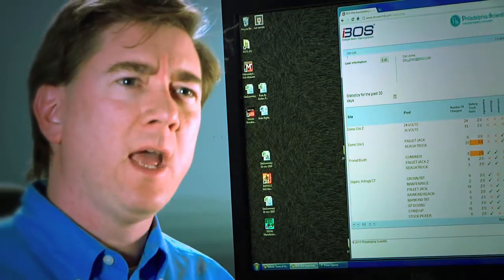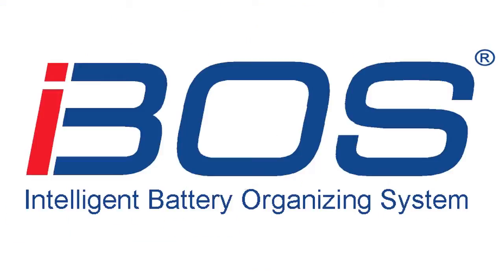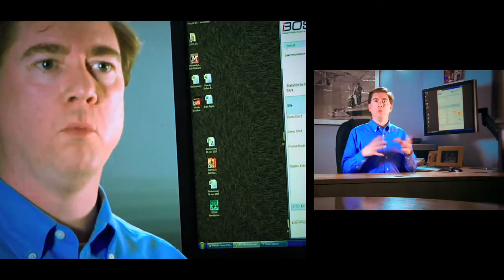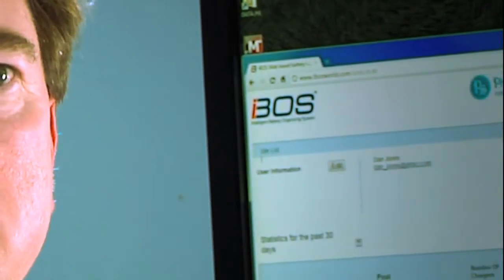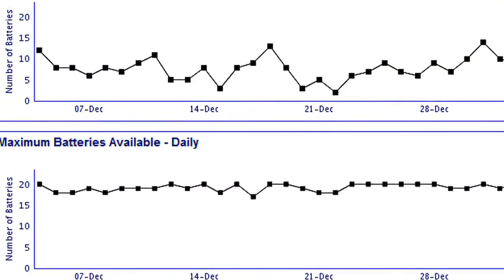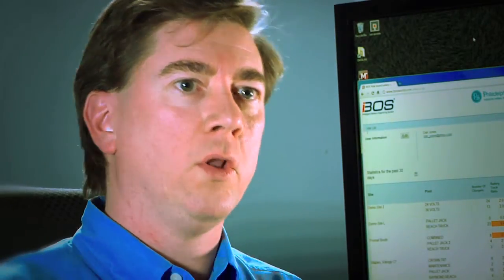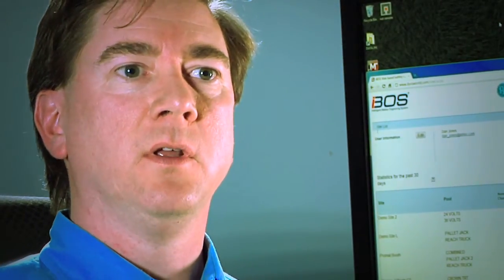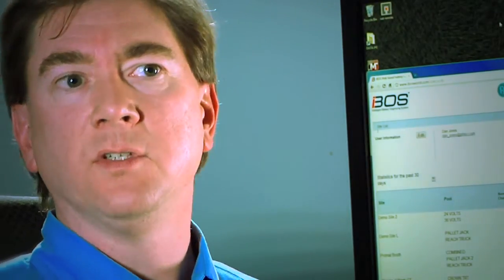iBOS - Web Service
For the corporate level manager or engineer the iBOSWorld web service enables a enterprise level view of multiple facilities so that evaluation, optimizing, and benchmarking can be accomplished.